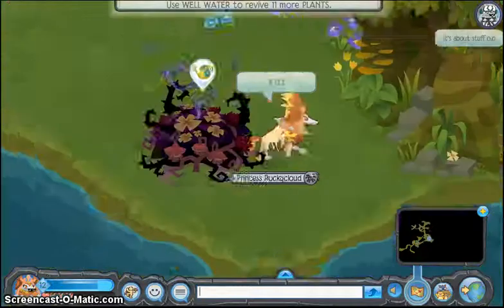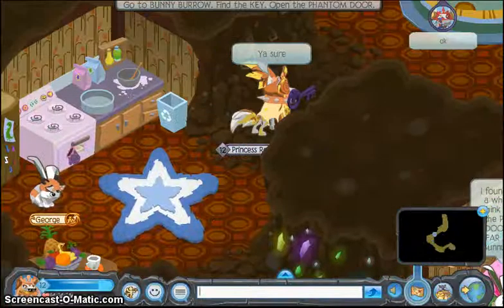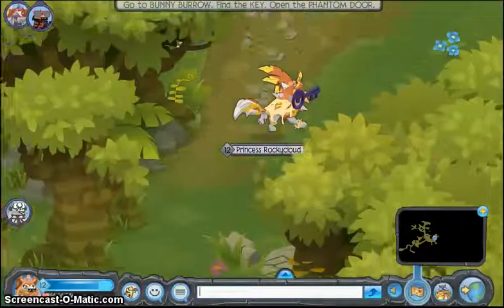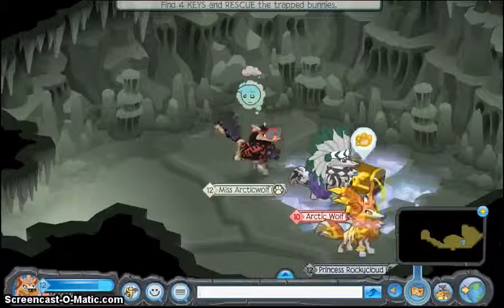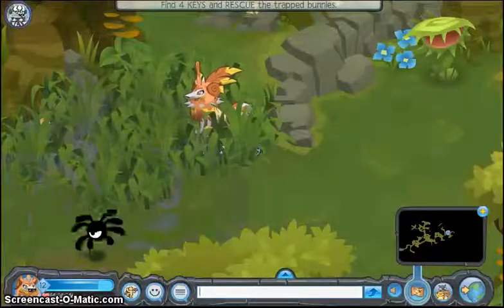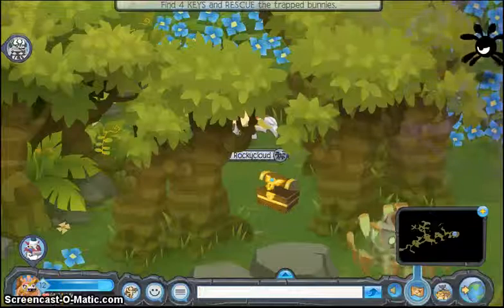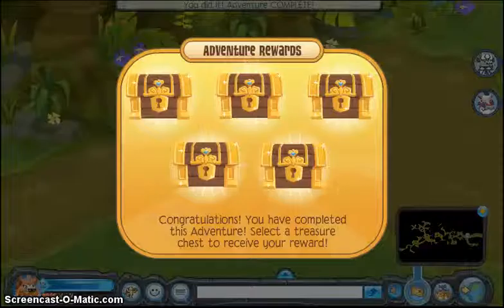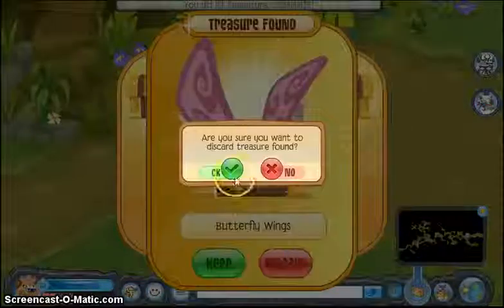How to do Return Of the Phantoms hard mode